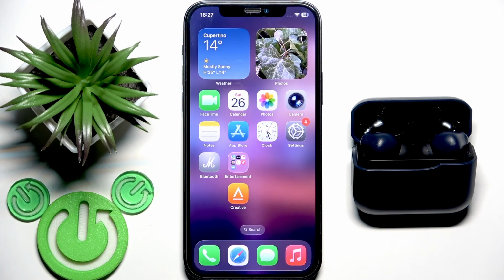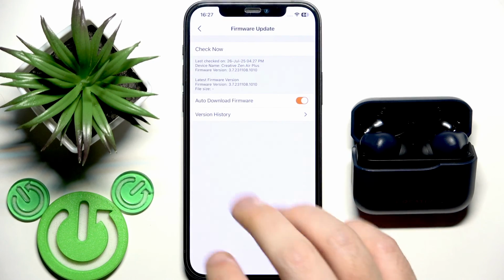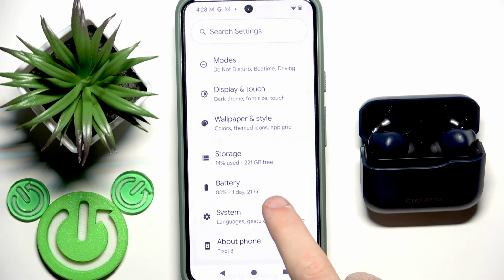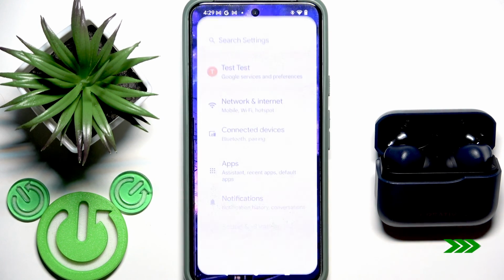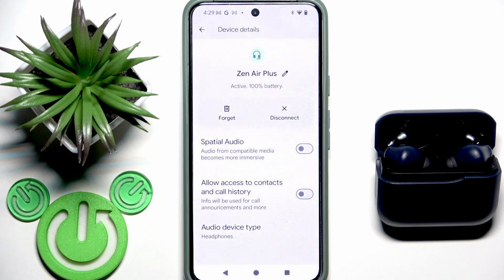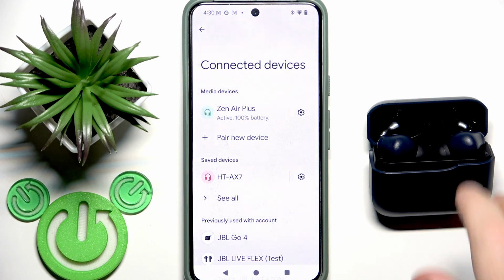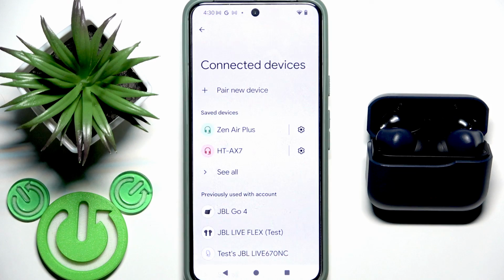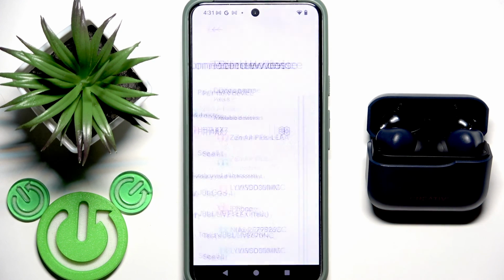CREATIVE Zen Air Plus – Fix Intermittent or Shuttering Sound in Earbuds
If your CREATIVE Zen Air Plus earbuds are experiencing shuttering or intermittent sound, this video will help you solve the problem step by step. We’ll show you how to check for the latest firmware updates using the CREATIVE app, update your phone’s software on both iOS and Android, and adjust important settings like disabling spatial audio on Android devices. You’ll also learn how to perform a software reset and a full factory reset on your CREATIVE Zen Air Plus earbuds, as well as how to reconnect them to your phone. These troubleshooting steps can resolve most common audio issues, so you can enjoy clear and stable sound from your earbuds again. Follow along for easy-to-understand instructions and get your CREATIVE Zen Air Plus working perfectly with your device.

How to fix sound issues on CREATIVE Zen Air Plus earbuds?
How to update firmware on CREATIVE Zen Air Plus using the app?
How to reset CREATIVE Zen Air Plus earbuds if sound is intermittent?

0:00 Introduction and problem overview
0:15 Check firmware version in CREATIVE app
0:41 Update phone software (iOS & Android)
1:44 Disable spatial audio on Android
2:30 Perform a software reset
3:00 Factory reset the earbuds
3:32 Reconnect and pair earbuds after reset
4:07 Final tips and outro